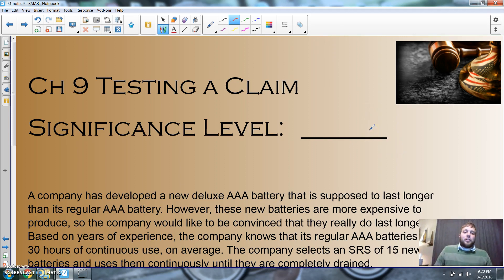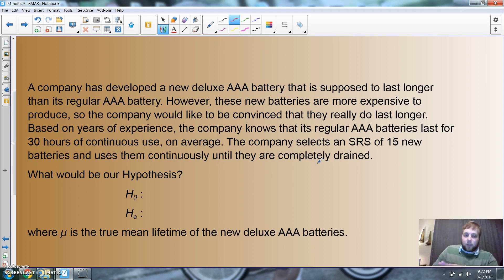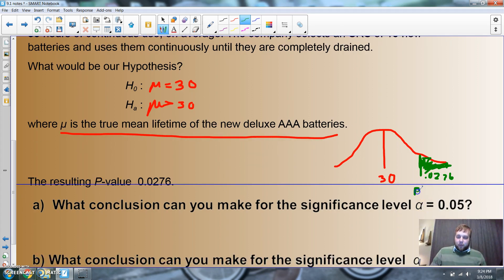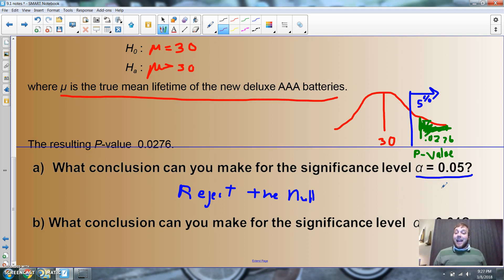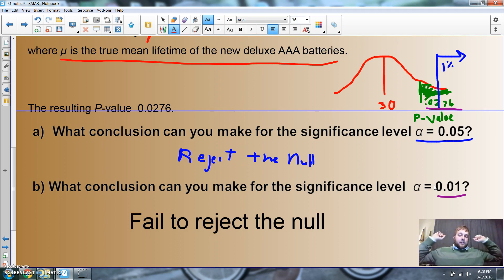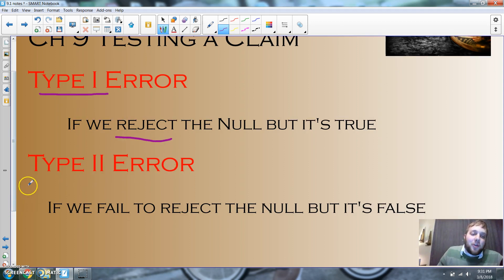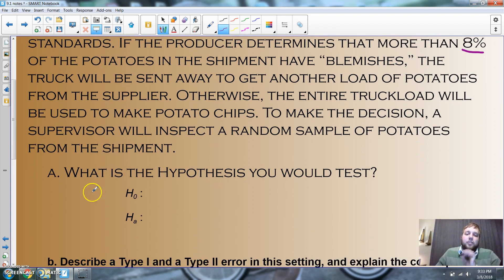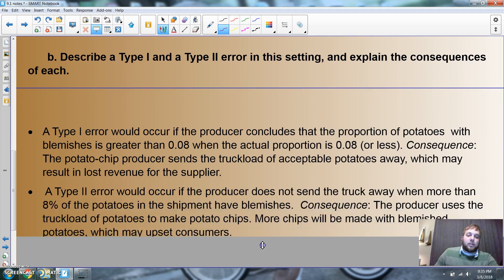9.1 lesson 3 AP Statistics